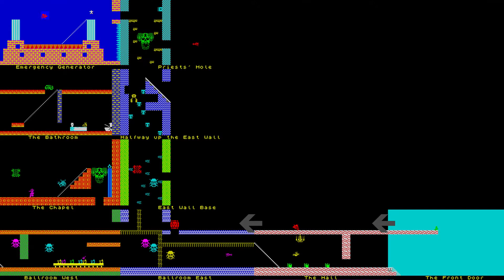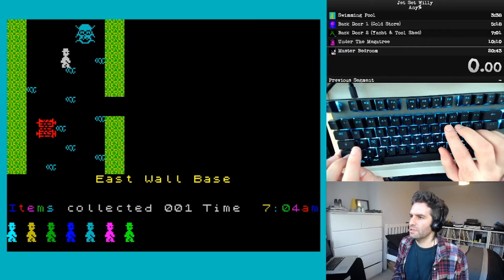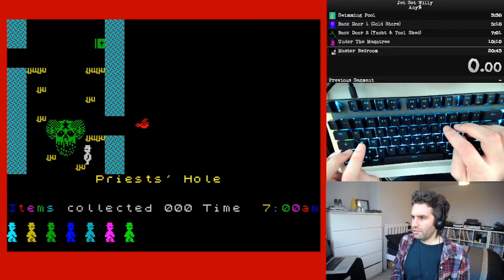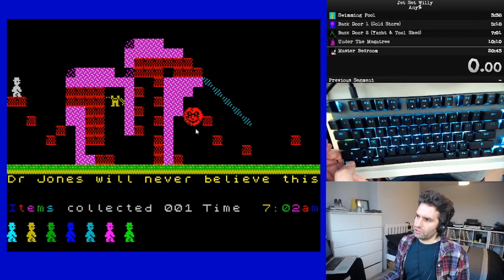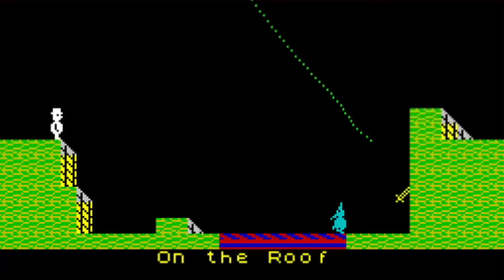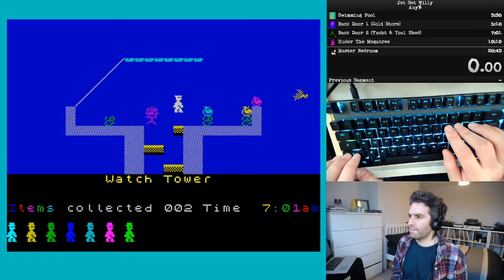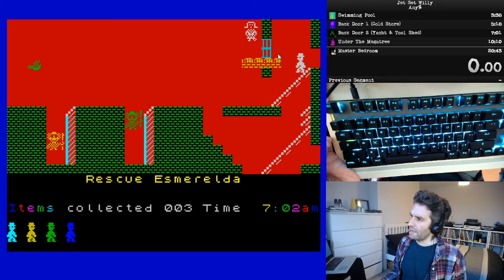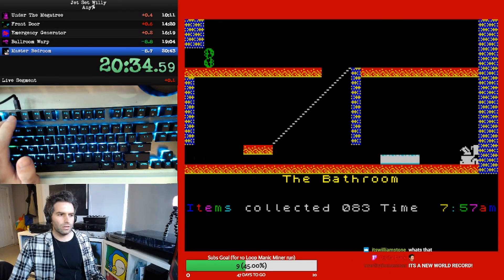Jet Set Willy speedrunning tutorial PART 6: East Wall, Dr Jones, Roof, Ballroom West, Master Bedroom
This penultimate part covers the final section of the Any% route, as we scale the East Wall, pray in the Priests' Hole, travel through an elephant and a crashed aeroplane, perform a Quirkafleeg, take a peek at the Watch Tower, rescue Esmerelda, clear the dinner table, and go to bed. So a usual day in the Willy household, basically.

0:00 Introduction
1:38 East Wall Base
3:49 Halfway Up The East Wall
6:07 Priests' Hole (Item 63)
10:31 Emergency Generator/Dr Jones (Item 64)
13:19 The Attic/Under The Roof
13:50 Nomen Luni
15:39 On The Roof (Item 65)
17:53 Up On The Battlements (Item 66)
19:54 Quirkafleeg/Watch Tower (Items 67-71)
24:01 I'm Sure I've Seen This Before (Item 72)
25:08 Rescue Esmerelda/On Top Of The House (Items 73-75)
26:20 Ballroom East and West (Items 76-82)
27:31 Top Landing (Item 83)
29:31 Master Bedroom (final split demonstration)